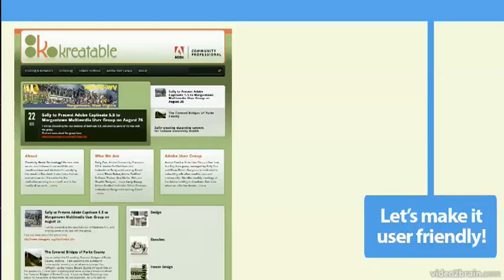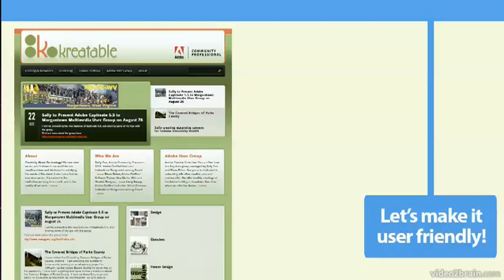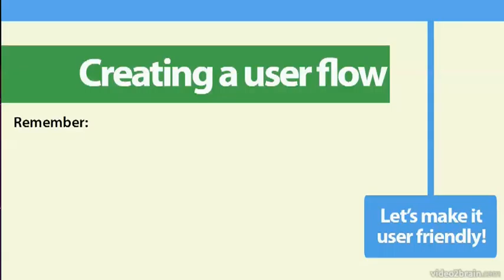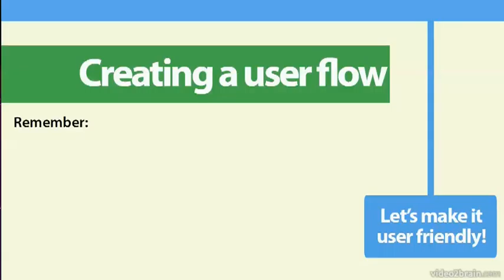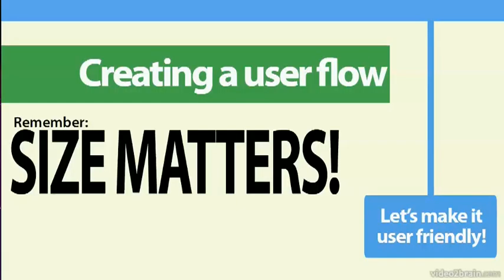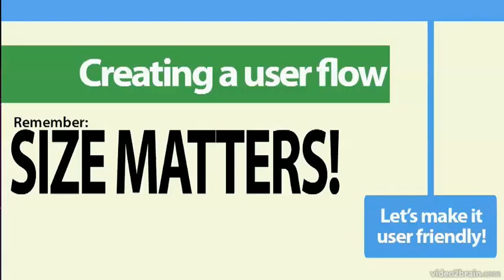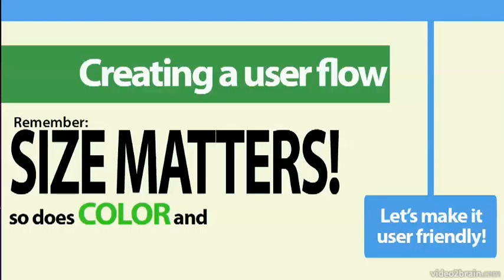03 04 v2b HTML5 for Beginners